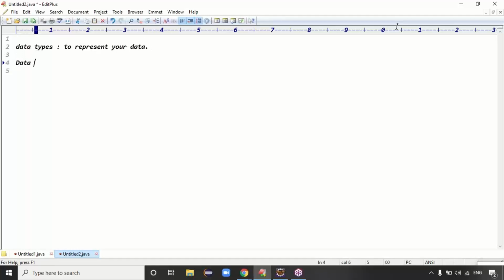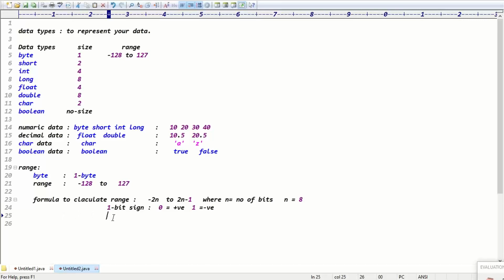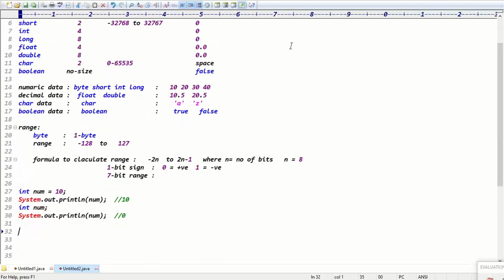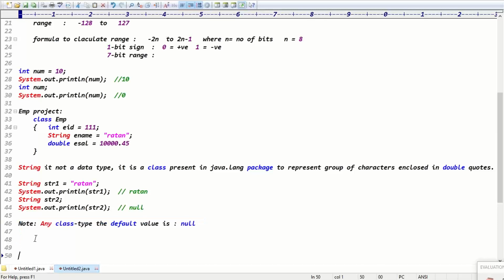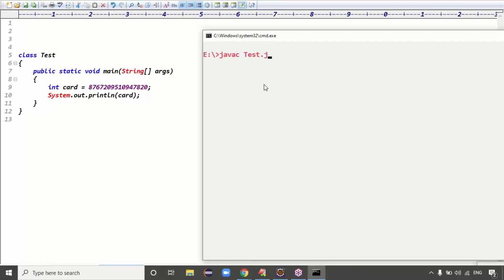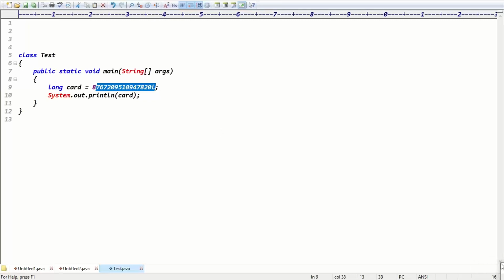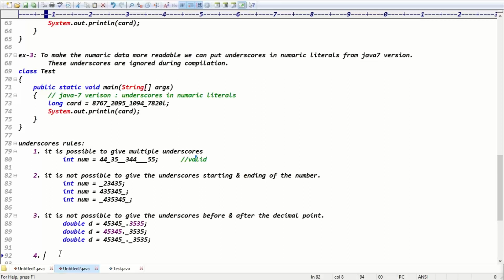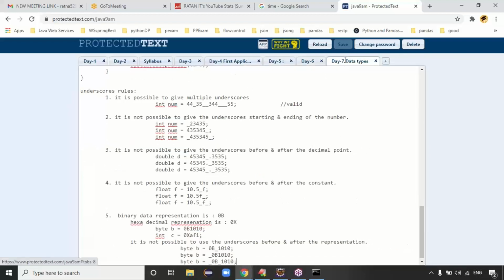corejava tutorials|| java introduction & data types||by Mr.RATAN|| class-07